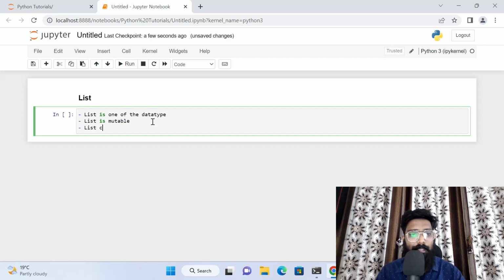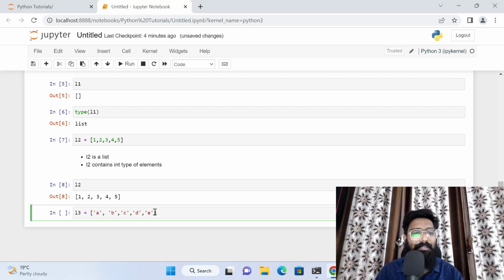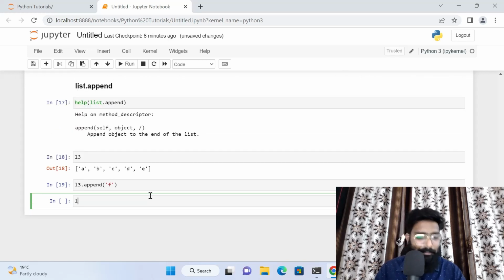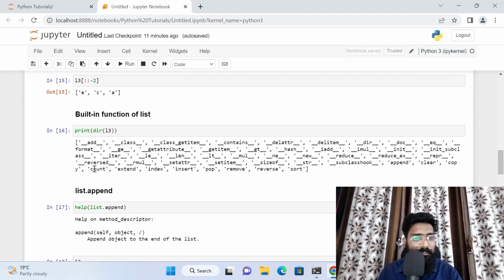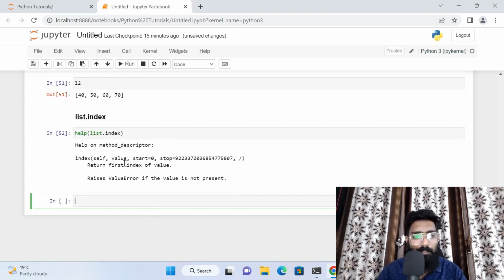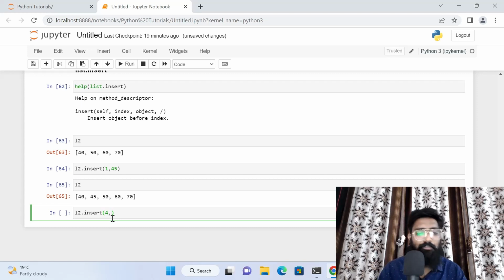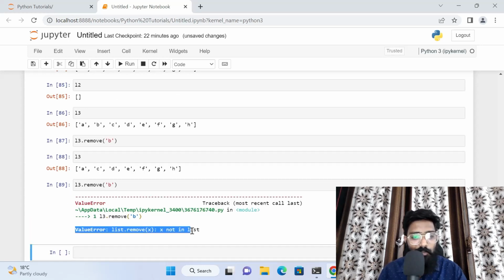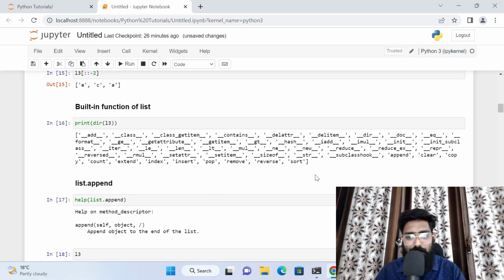#12 List in python | List built-in methods | viraj_py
List is collection of ordered element.
List can hold any kind of values
List is mutable - which means we can change value update or delete
Syntax:
variable_name = list()
or
variable_name = []